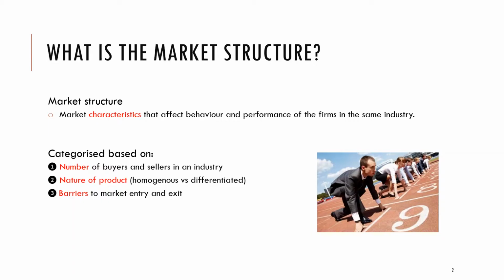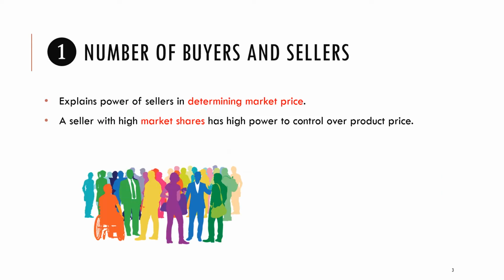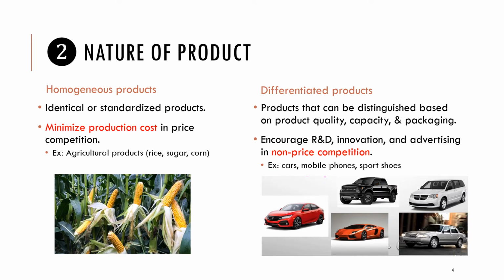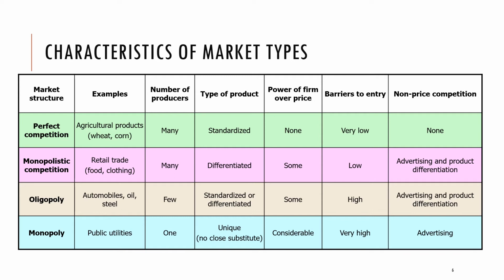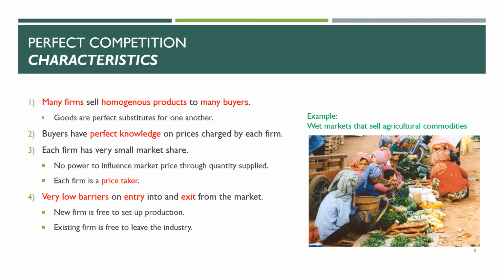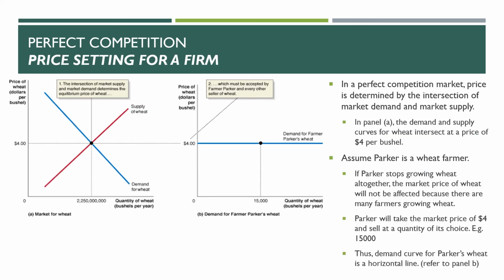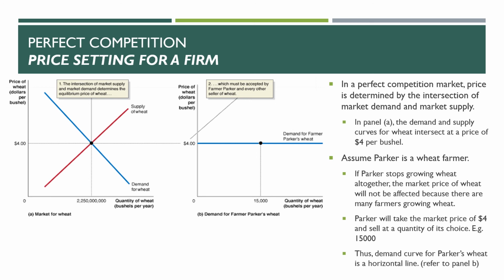Lecture 6a ~ Perfect Competition Market